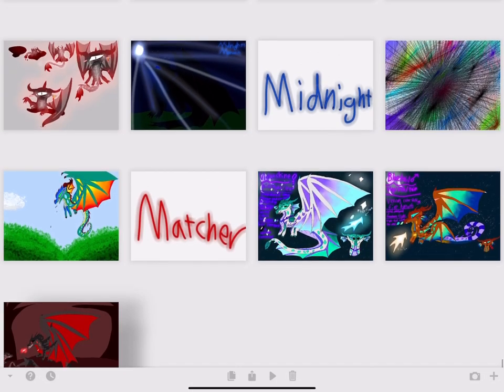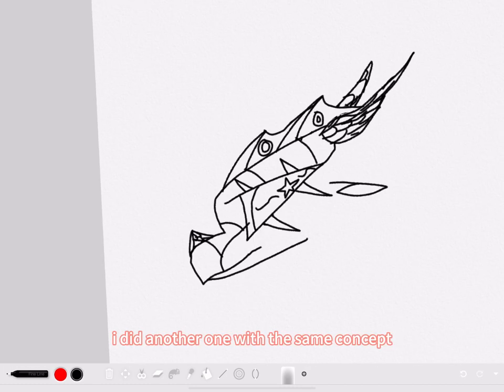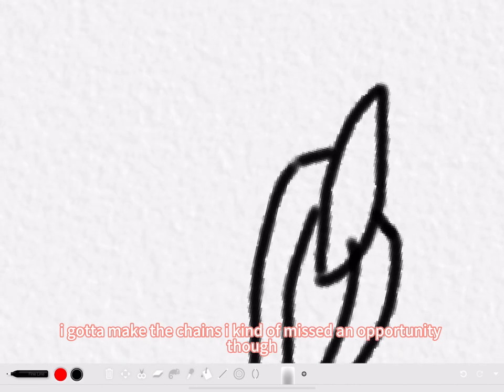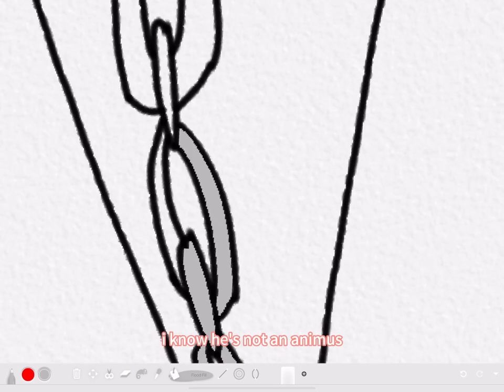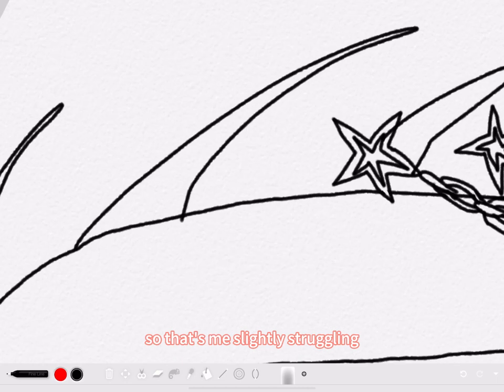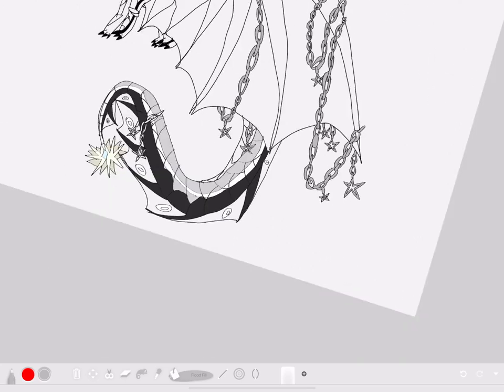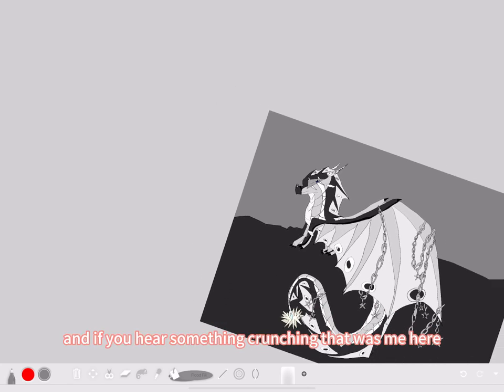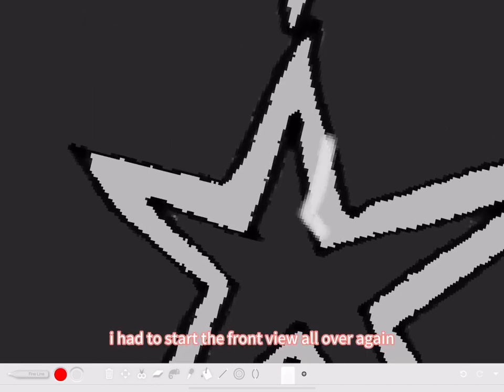digital drawing ipad drawing. startail dragon drawing.